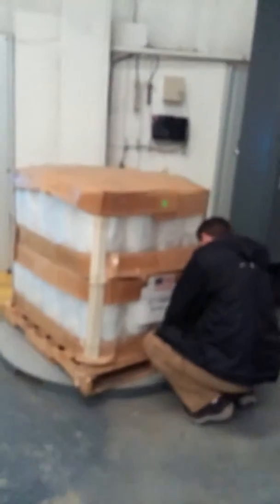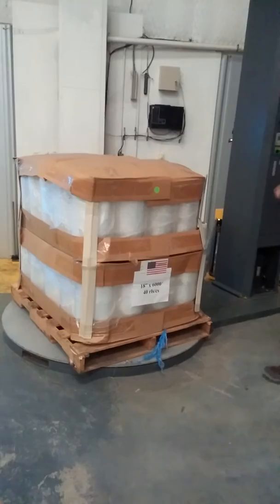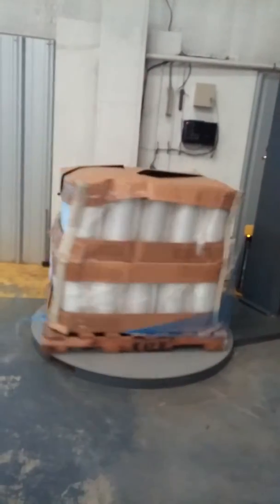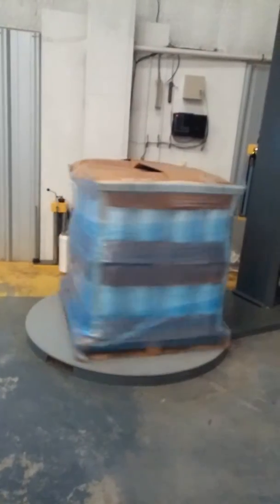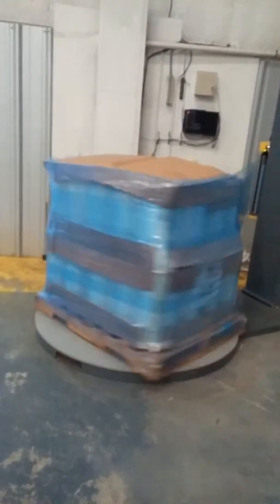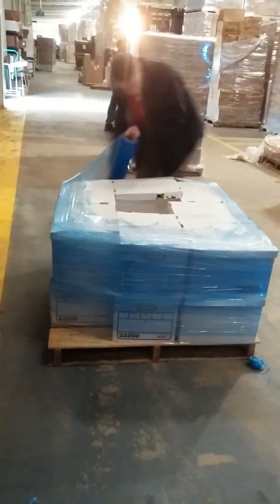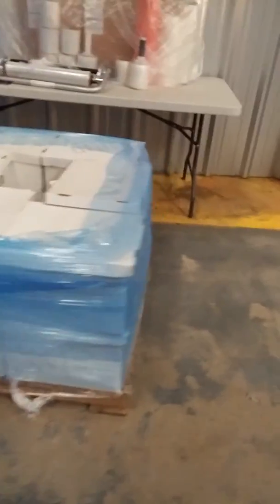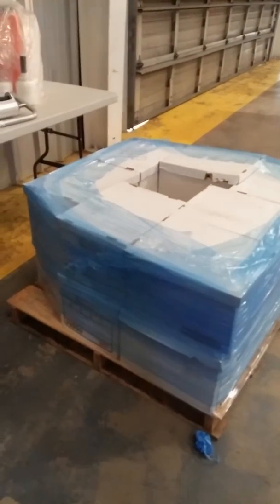Blue hand film test pallet 1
Blue hand film test with Evolution pallet wrpper